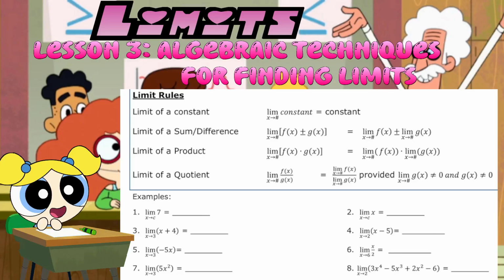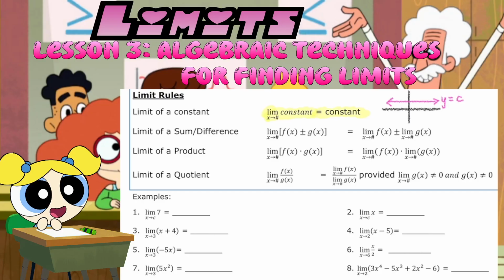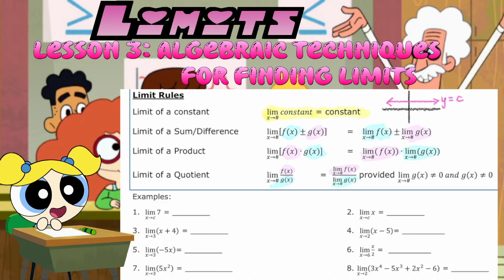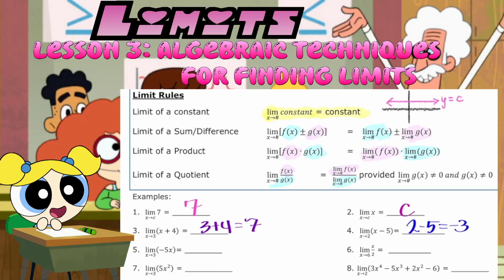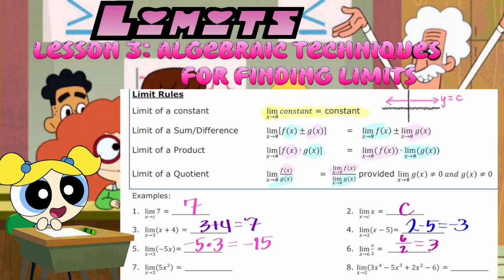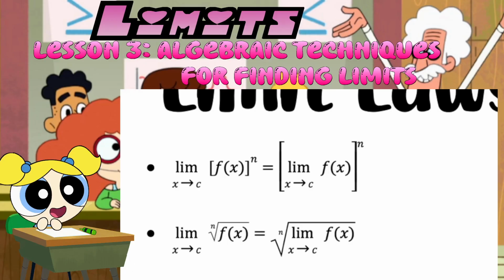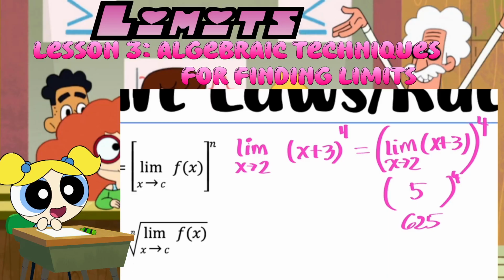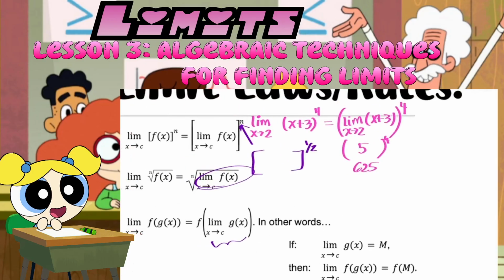Intro: Limit Laws/Rules (S3E0.0)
🌈 UNIT: Limits ⭐️

💖1️⃣ SECTION 1: PIECEWISE FUNCTIONS 💕

💖2️⃣ SECTION 2:  INTRODUCTION TO LIMITS 💕

💛  T
🔗  L

💚  T
🔗  L

💙  T
🔗  L

💜  T
🔗  L

💖3️⃣ SECTION 3:  ALGEBRAIC TECHNIQUES FOR FINDING LIMITS 💕

💚  T
🔗  L

💙  T
🔗  L

💜  T
🔗  L

💚  T
🔗  L

💙  T
🔗  L

💜  T
🔗  L

💛  T
🔗  L

💚  T
🔗  L

💙  T
🔗  L

💜  T
🔗  L

❤️  T
🔗  L

🧡  T
🔗  L

💛  T
🔗  L

💚  T
🔗  L

💙  T
🔗  L

💜  T
🔗  L